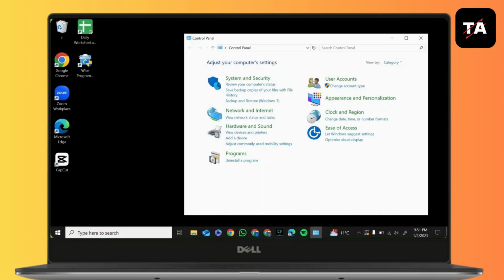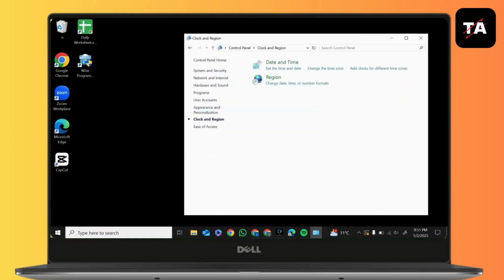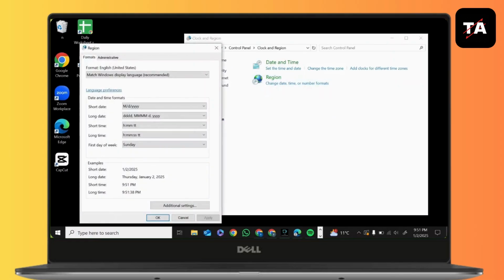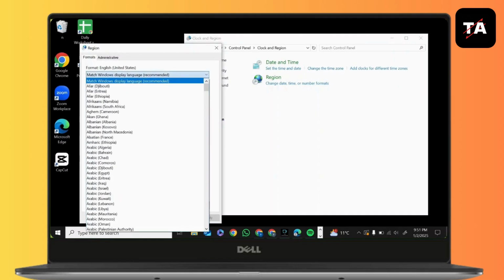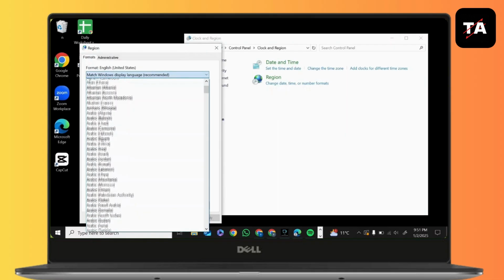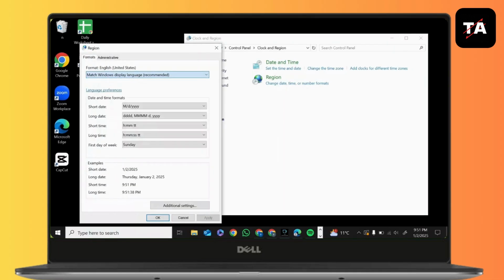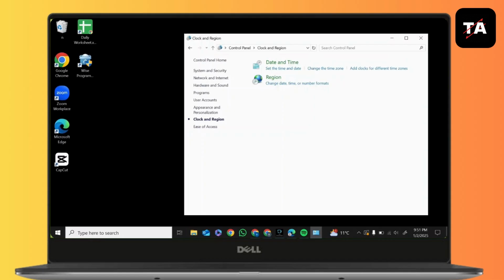How to Change Language on Windows 7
Welcome to our step-by-step guide on "How to Change Language on Windows 7!" If you're looking to switch your Windows 7 device to a different language, you're in the right place. In this video, we'll show you how to change the system language on your Windows 7 PC. Whether you need to switch to another language for easier navigation or want to customize your system's language settings, this guide will take you through every step. From installing language packs to adjusting regional settings, we’ve got you covered!

Timestamps:

00:05 How to change language on Windows 7
00:20 Installing language packs on Windows 7
00:40 How to switch language in Windows 7 settings
00:55 How to set default language on Windows 7
01:10 Troubleshooting language change issues on Windows 7
What you’ll learn:

How to change the display language in Windows 7
Steps to install new language packs on Windows 7
How to make your preferred language the default on Windows 7
How to set regional and language options
How to fix issues when changing languages on Windows 7